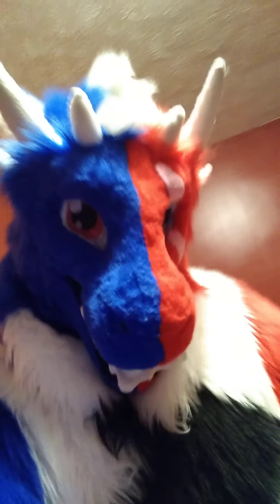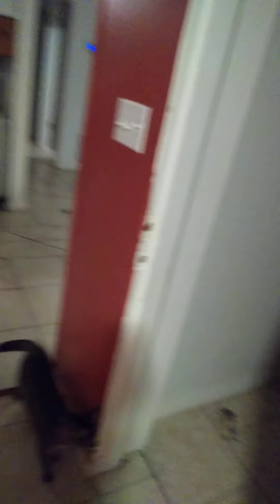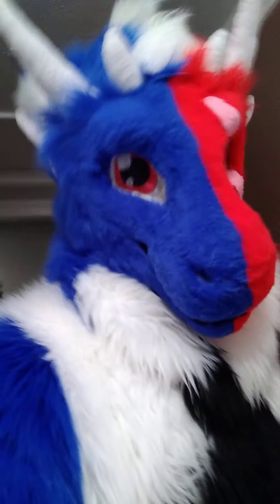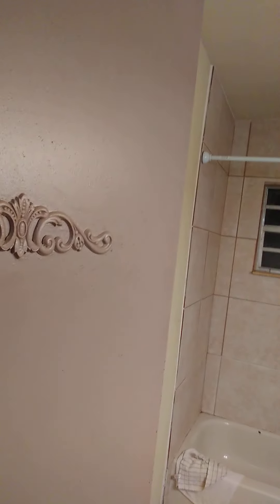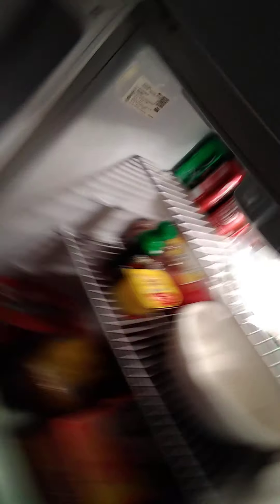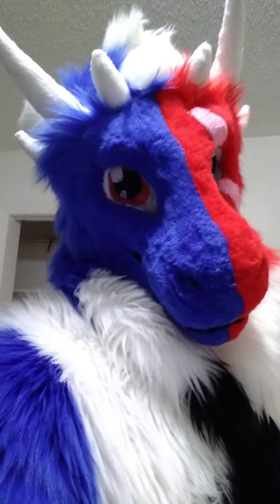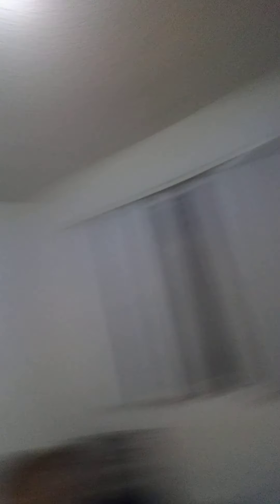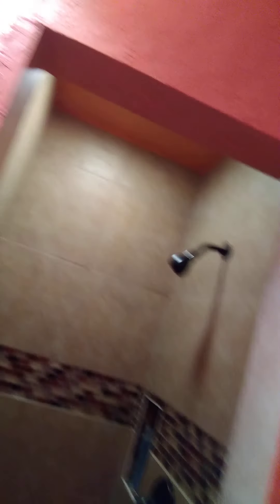FTV Cribbies with Splitz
Heya fuzzies, here's a tour of my house.  I figured this is the best way to welcome you wonderful guys into my home.  Come on over sometime I don't bite😁💜💙🧡☺️